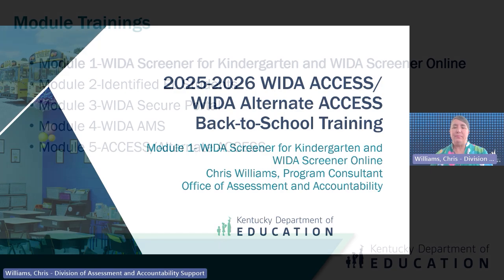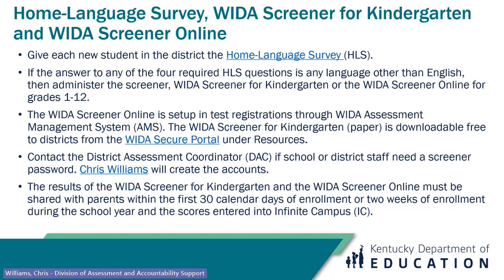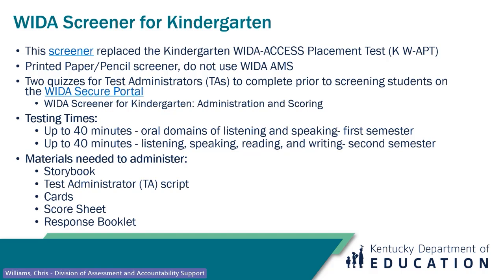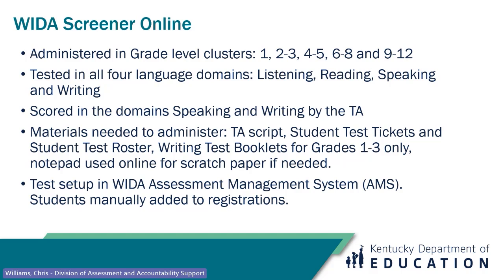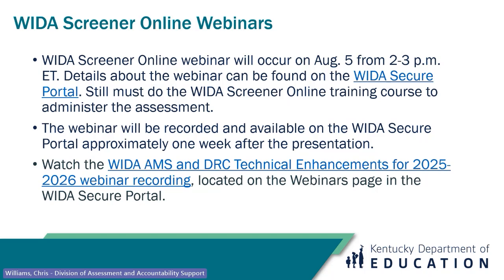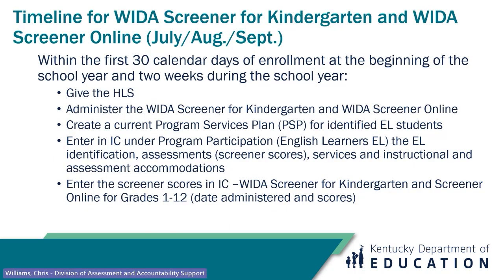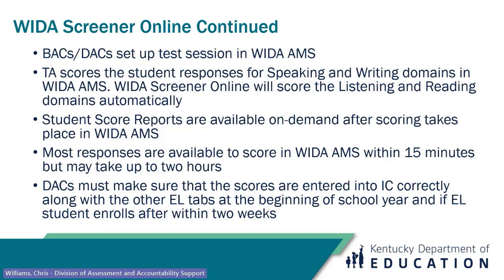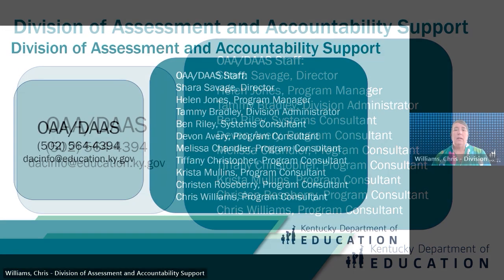WIDA ACCESS- Module 1